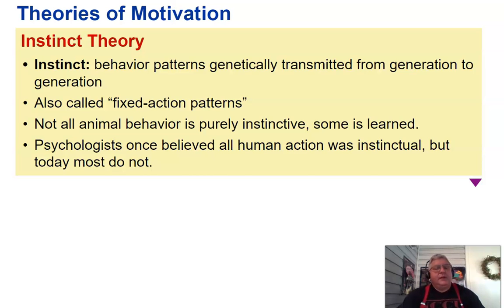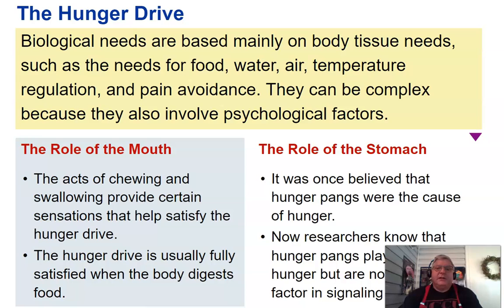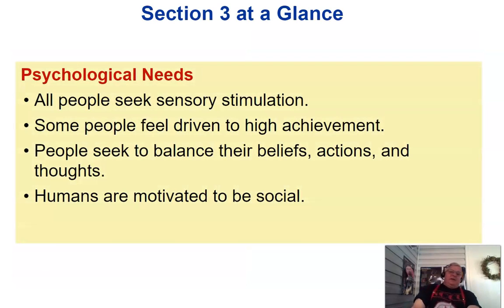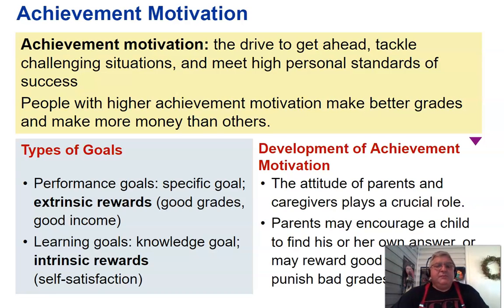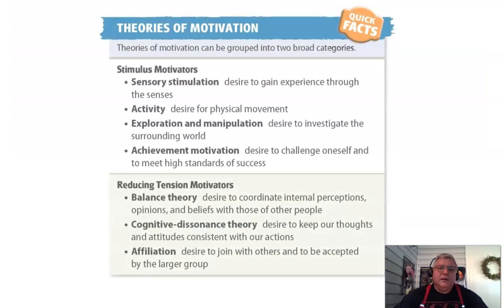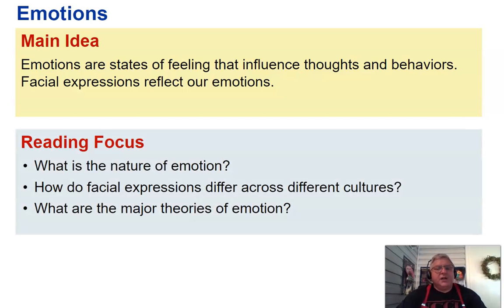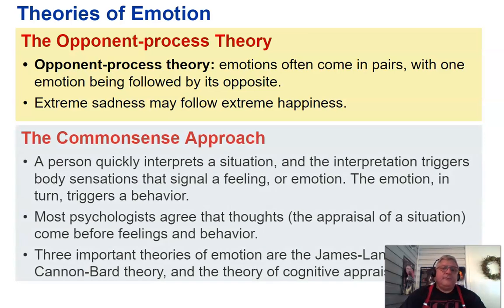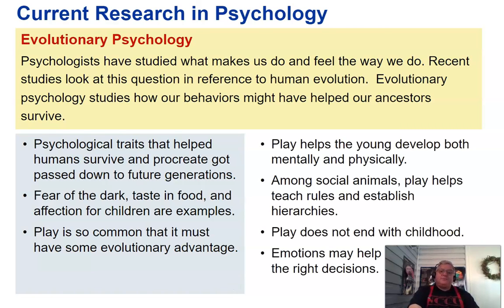Mag Psy Ch 13 Motivation and Emotion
The Psychology of Motivation
Biological
Psychological
Theories of Emotion